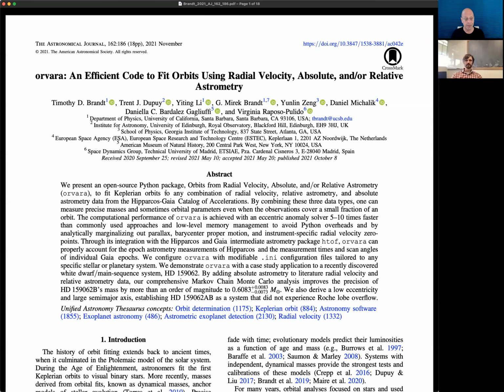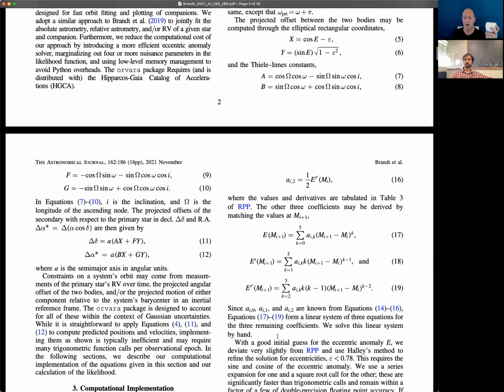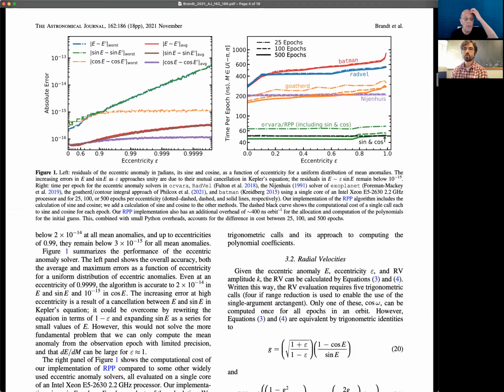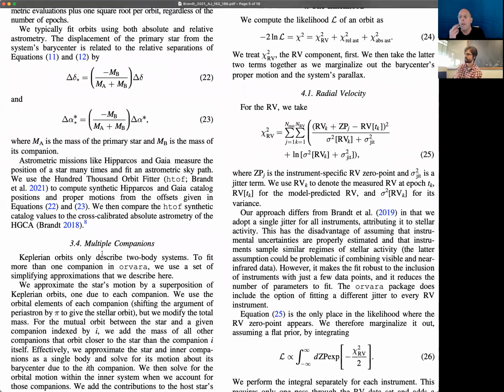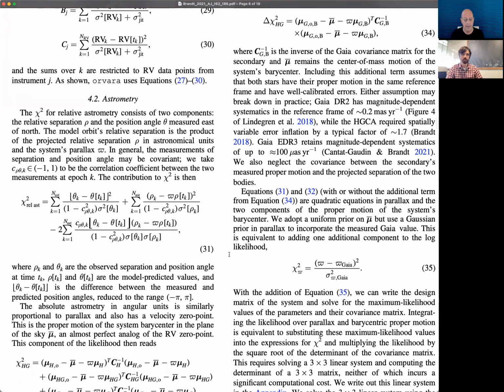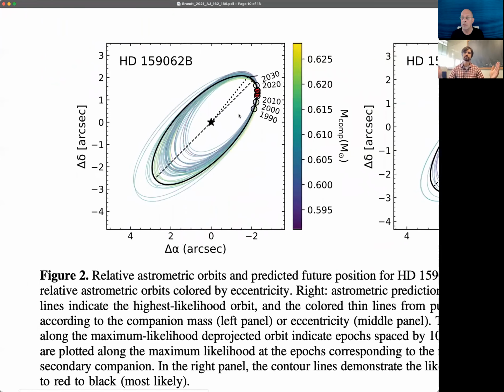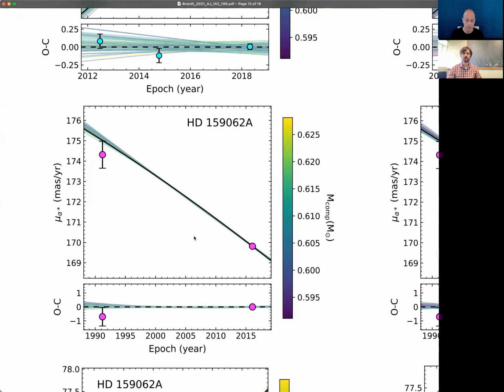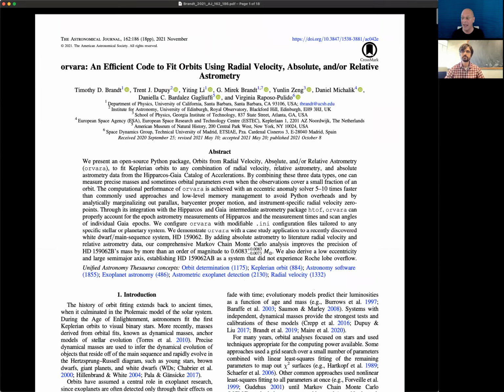AAS Journal Author Series: Timothy Brandt on 2021AJ….162..186B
Timothy Brandt (University of California, Santa Barbara) chats about his AAS Journal article on fitting orbits, and where we can go from here given the published article.

Article: "orvara: An Efficient Code to Fit Orbits Using Radial Velocity, Absolute, and/or Relative Astrometry"